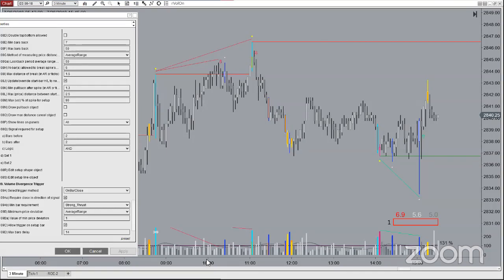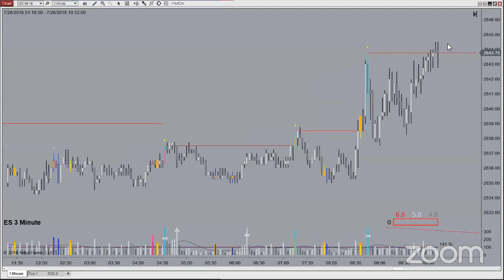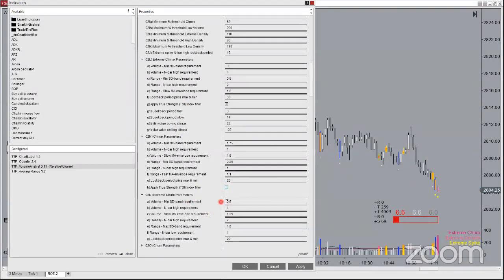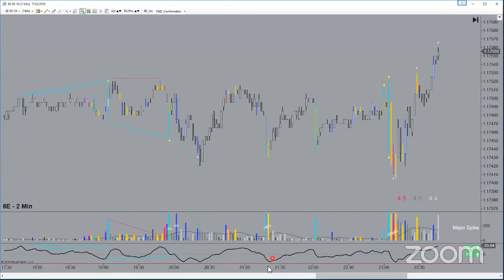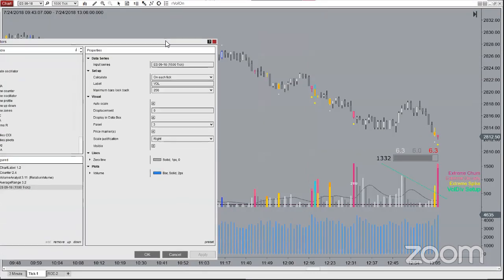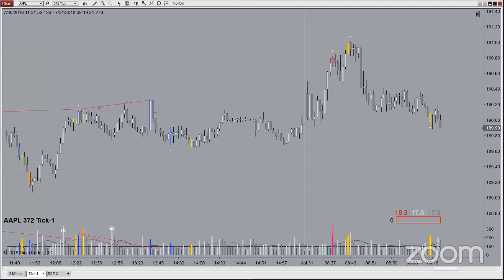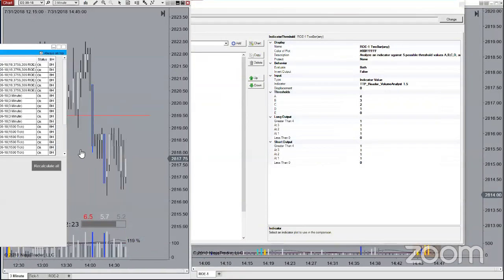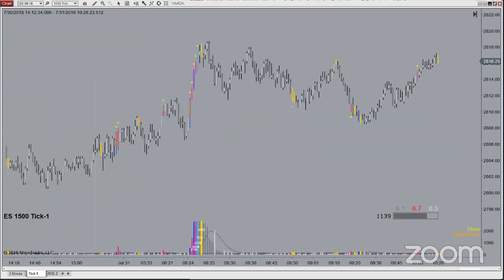Intro to New VolumeAnalyst & BlackBird - NT8. (31st July - 3:30 PM Central)